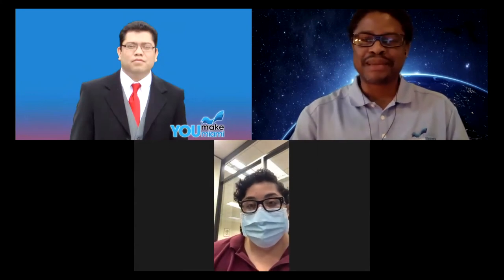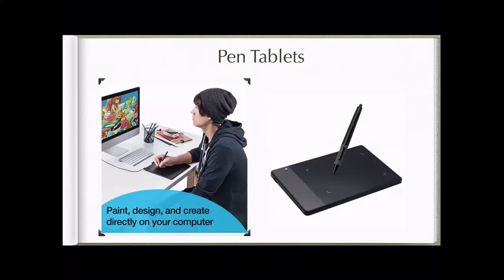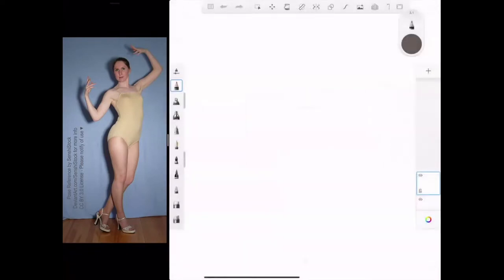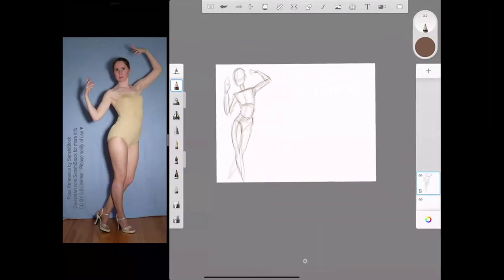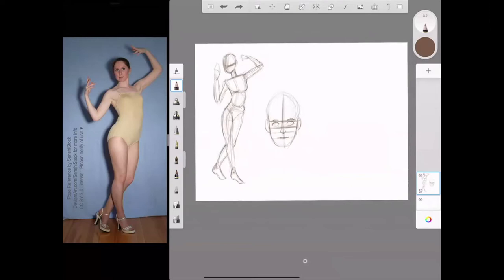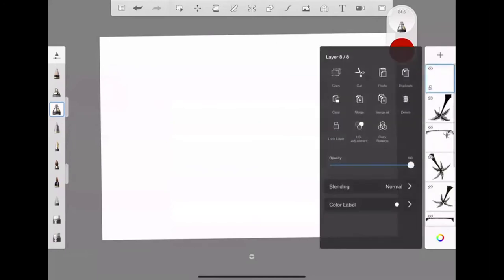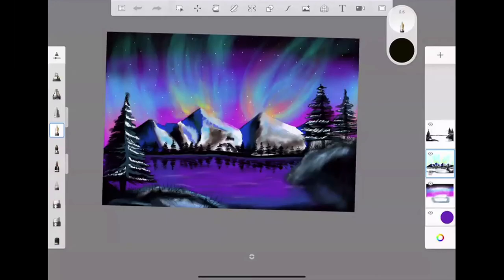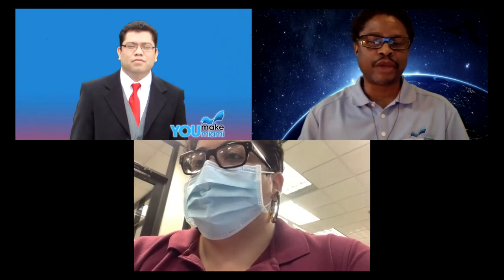YOUmake Miami Presents: Digital Art, A Beginner's Guide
For artists of all walks of life, get ready to transition from paper drawing to a digital medium! You'll become familiar with layers, brushes, and editing tools using the Autodesk Sketchbook Pro App! Join us as we cover gesture drawing, background painting and perspective.

Instagram & Facebook: @youmakemiami